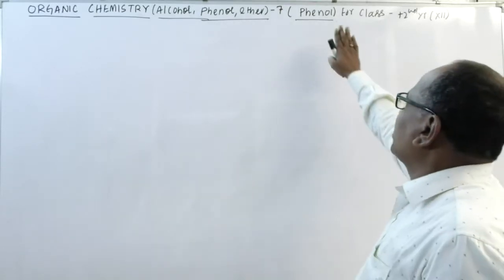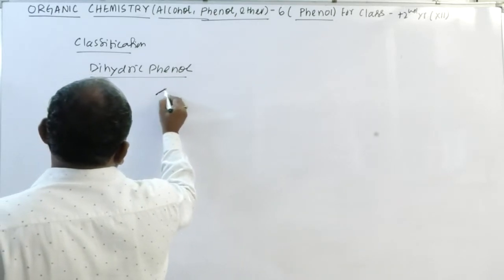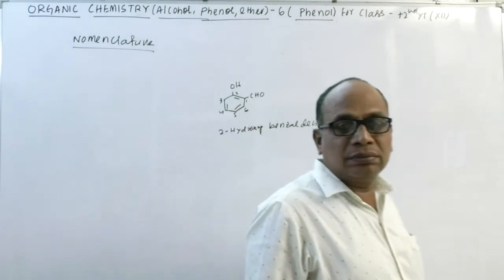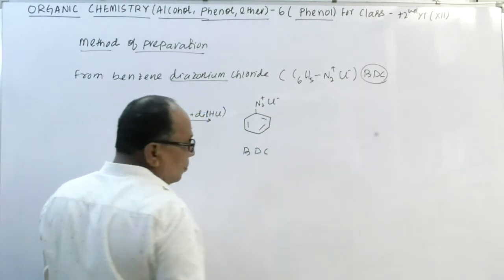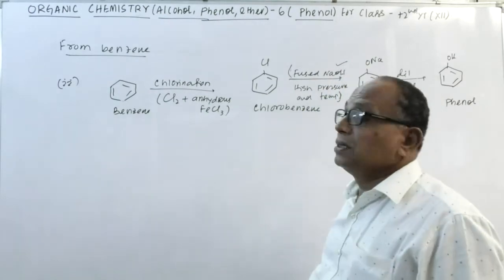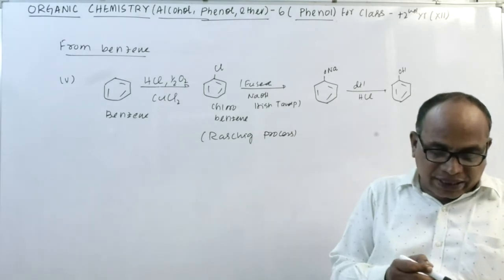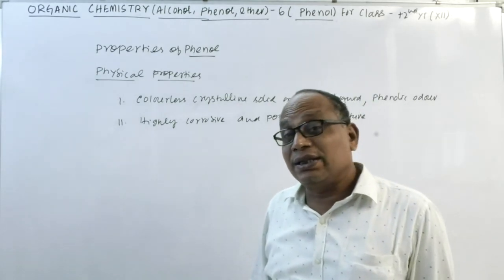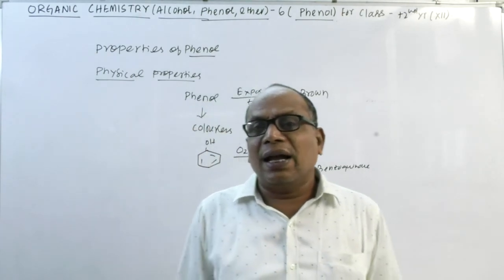Organic Chemistry-Alcohol, Phenol and Ether (6), by Dr. Santosh Choudhury, Berhampur